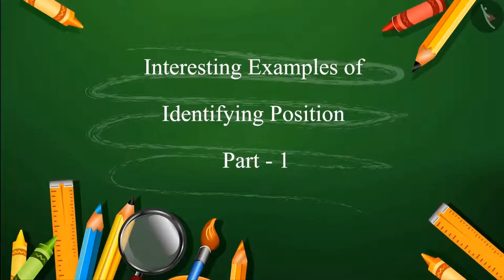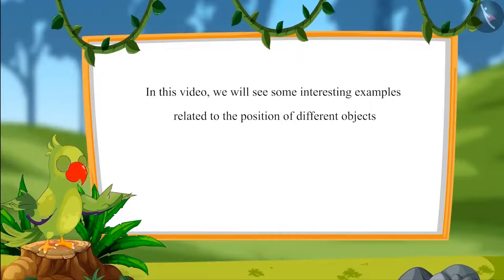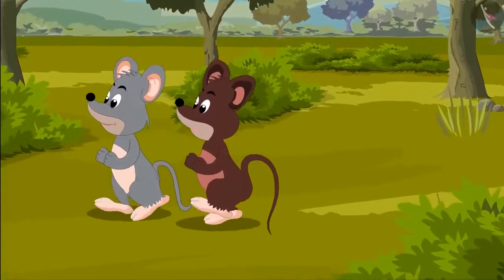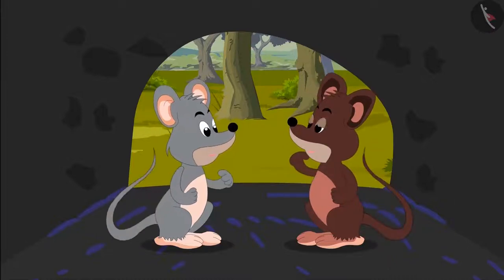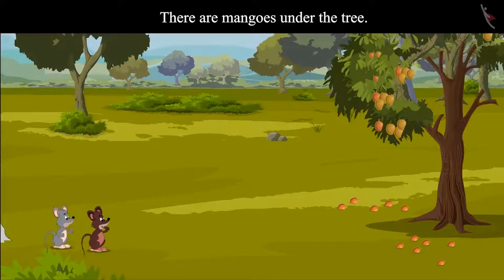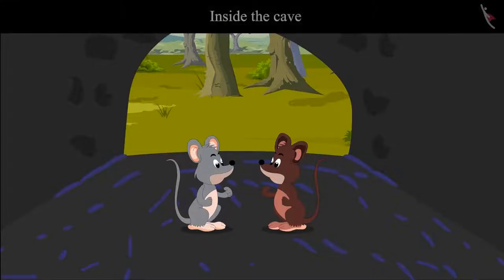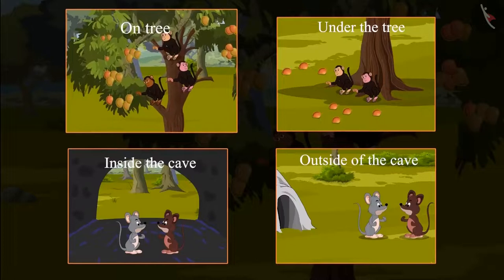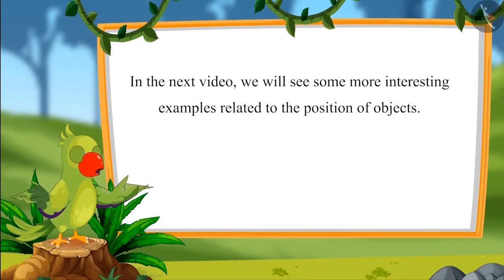Position of Objects | Part 2/3 | English | Class 1